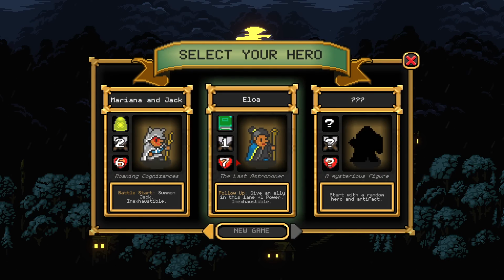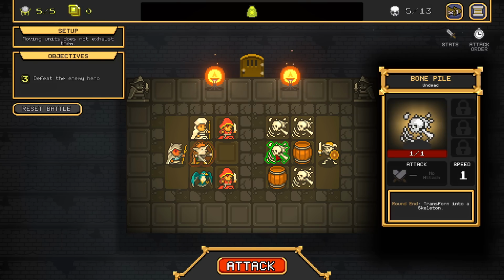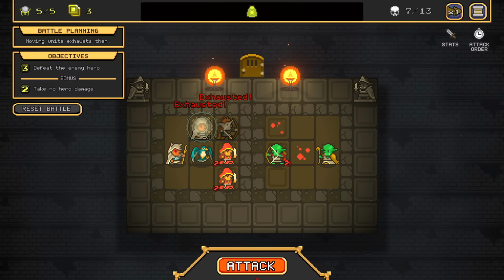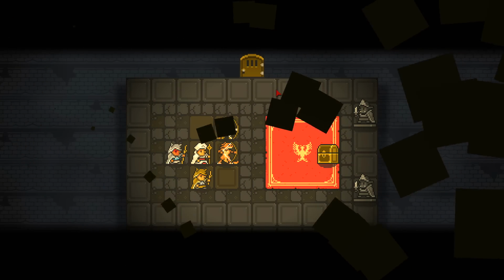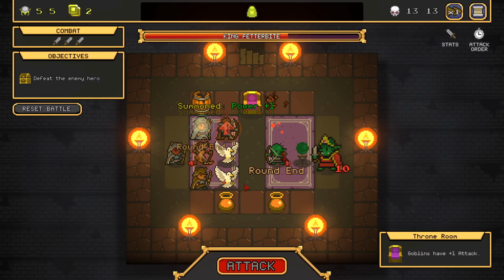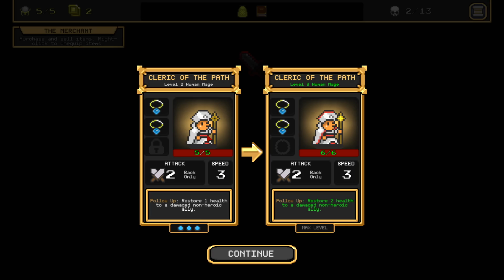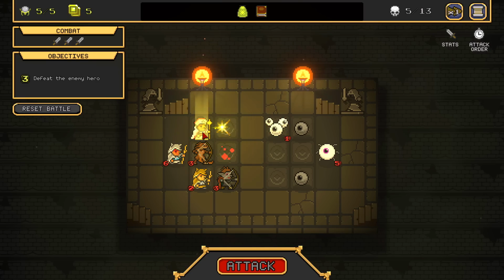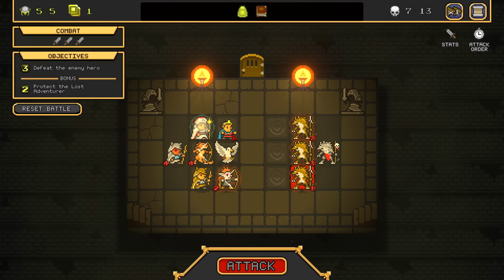The Dungeon Beneath - Party Based Roguelite RPG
The Dungeon Beneath Gameplay with Splat! Let's Play The Dungeon Beneath and check out a simple game that ends up more than the sum of its parts. One part auto-battler, the other part roguelite rpg.